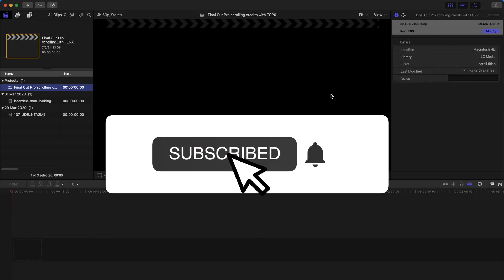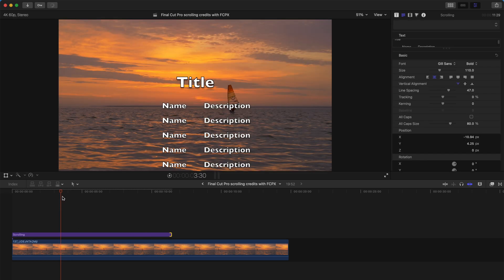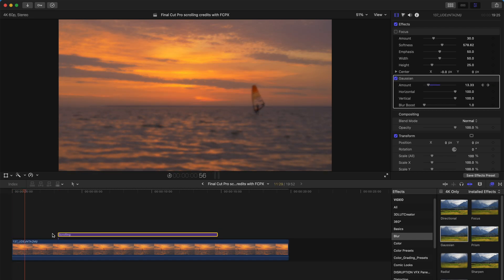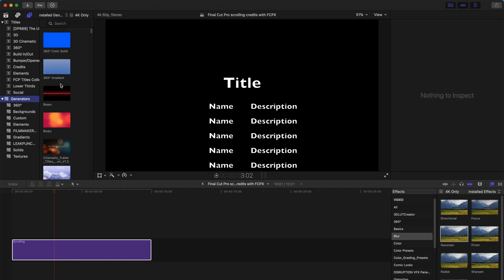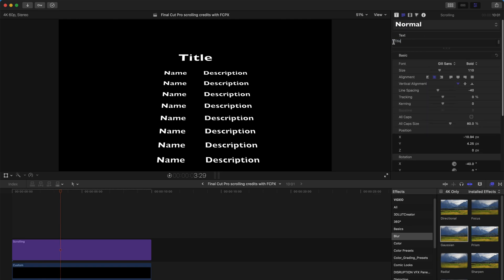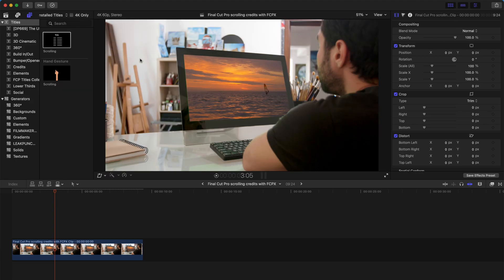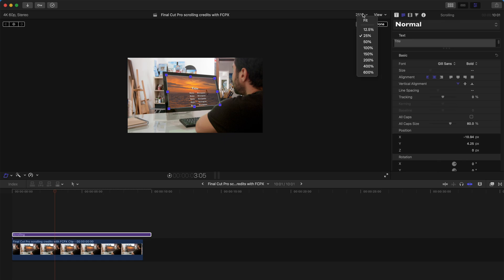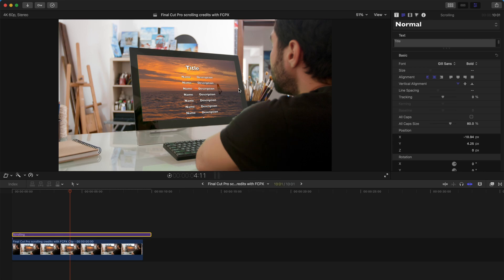3 EASY Scrolling Credits Effects with FCPX | Final Cut Pro X Tutorial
Hi, today I am showing you 3 easy ways to do scrolling credits scene with Final Cut Pro X (FCPX)